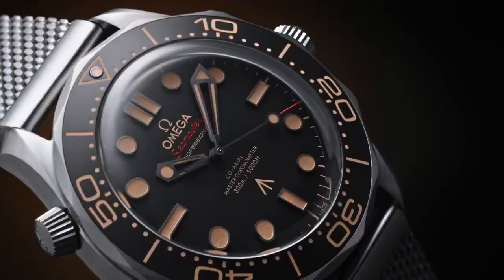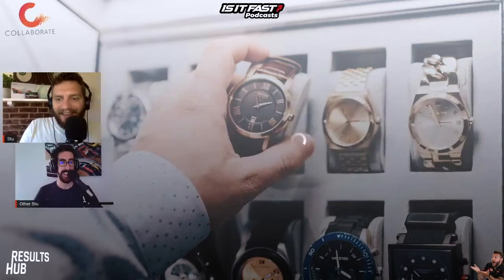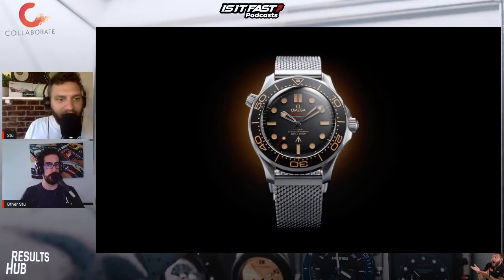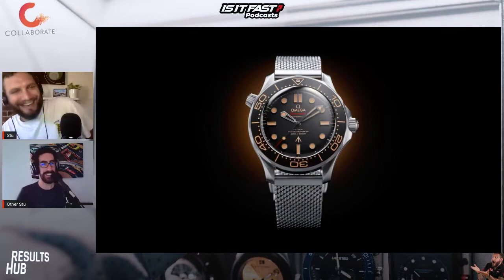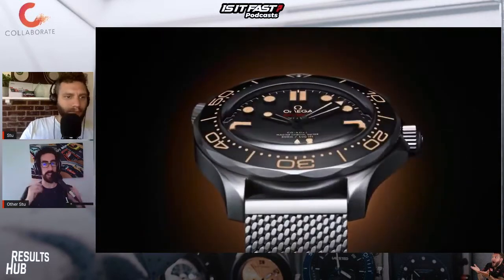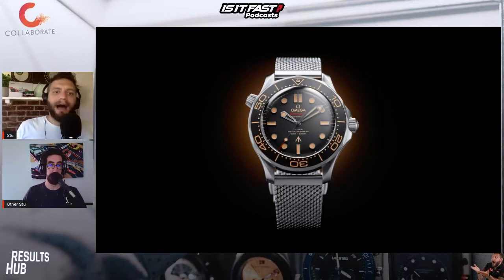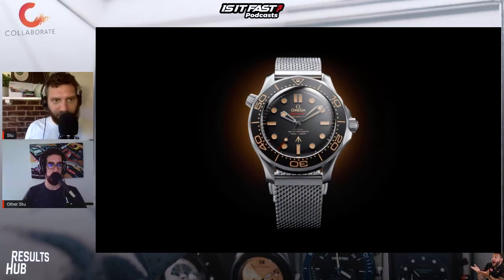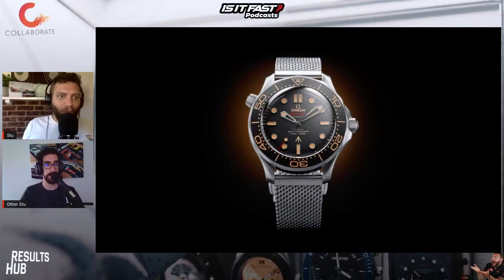Tell the time like James Bond | 007 Omega Seamaster celebrates the new film, No Time To Die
You can now tell the time like 007 James Bond thanks to the new Omega Seamaster as the world can celebrate the new film, no time to die.

If you are into your watches, Omegas or James Bond, then this is the podcast for you.

Check out our watch reviews every week, here on Is it Fast?

Follow Is it Fast?